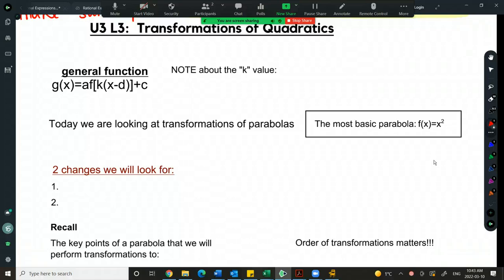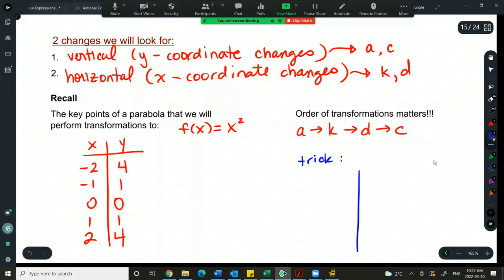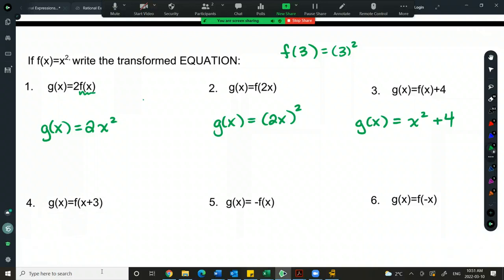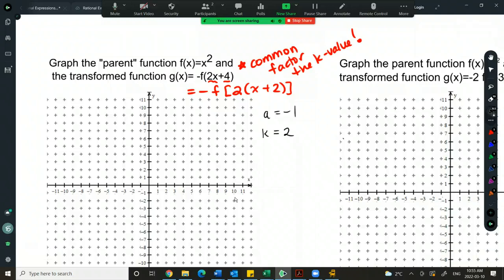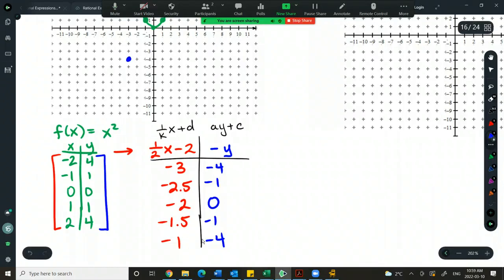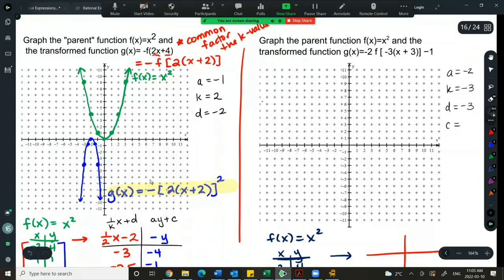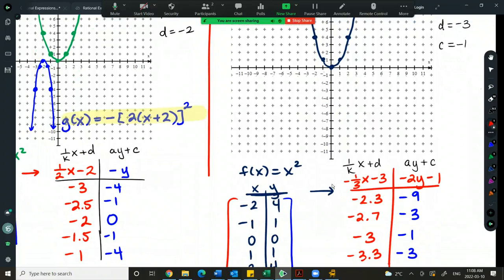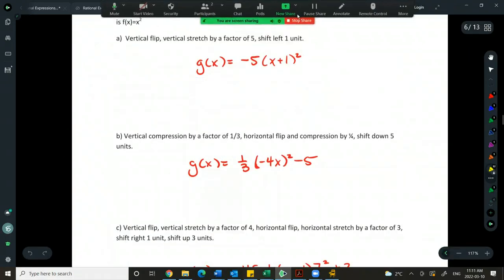Transformations of Quadratics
In this lesson, we apply what we've learned about transformations to graph quadratics.